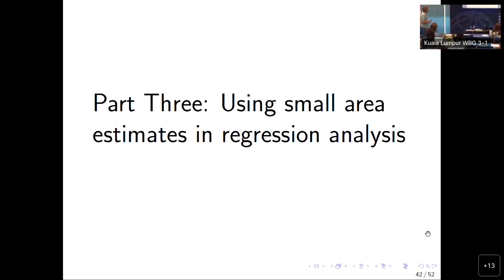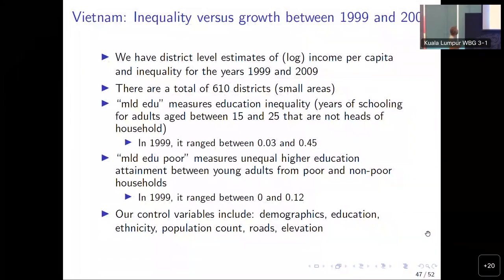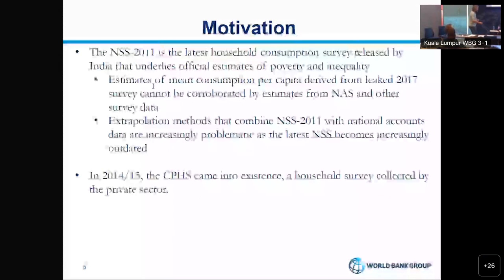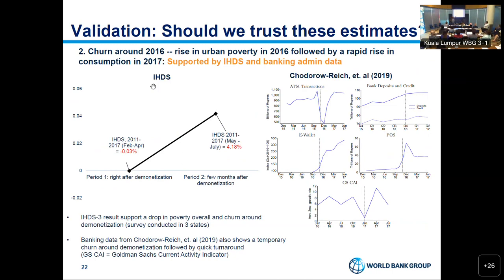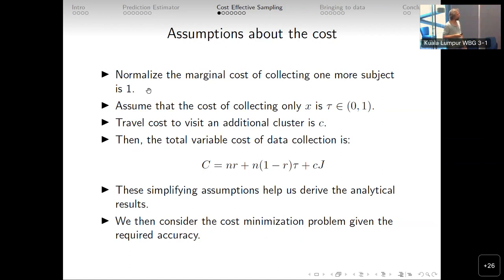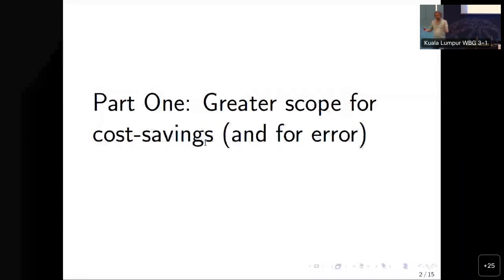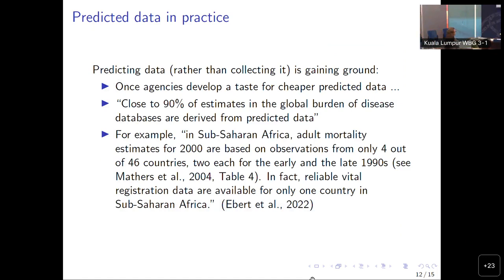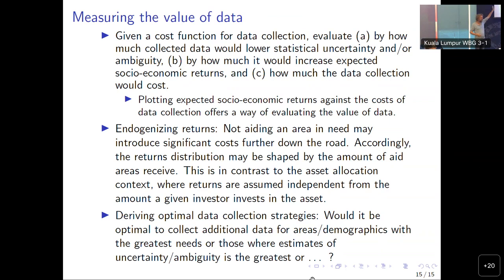Workshop: Poverty Mapping and Beyond Day 2 (23rd May 2023)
It is costly to collect the household- and individual-level data that underlie official estimates of poverty (and health). For this reason, developing countries often do not have the budget to update estimates of poverty and health regularly, even though these estimates are most needed there. One way to reduce the financial burden is to substitute some of the real data with predicted data by means of double sampling, where the expensive outcome variable is collected for a subsample and its predictors for all. Recent work finds that double sampling yields only modest reductions in financial costs when imposing a statistical precision constraint in a wide range of realistic empirical settings. There are circumstances in which the gains can be more substantial, but these denote the exception rather than the rule. The recommendation is to rely on real data whenever there is a need for new data and to use prediction estimators to leverage existing data.